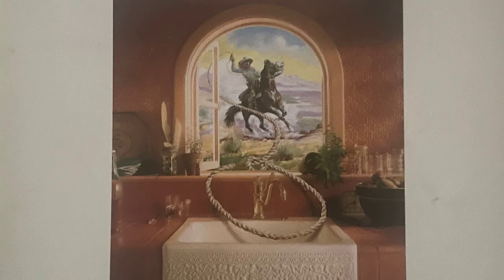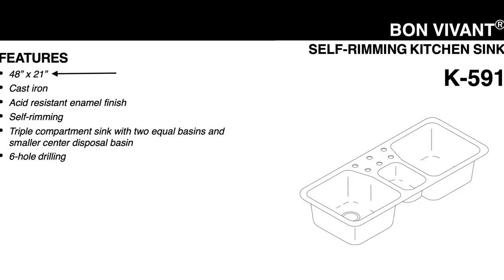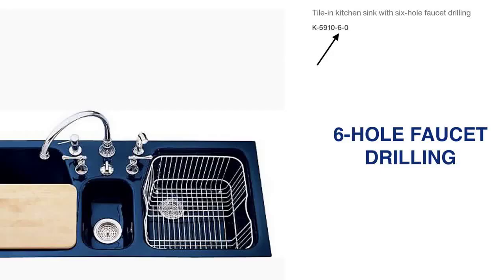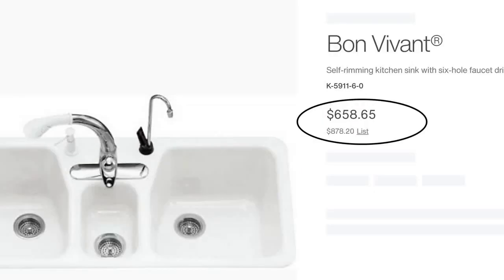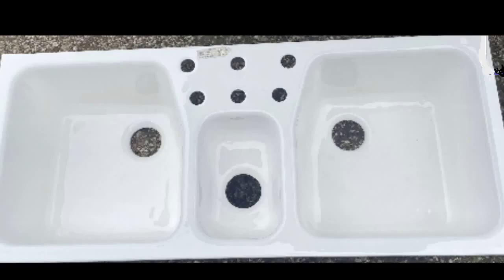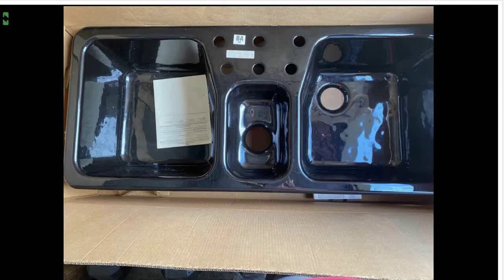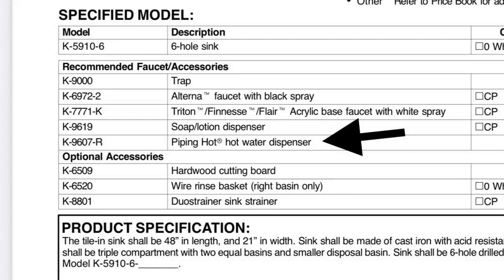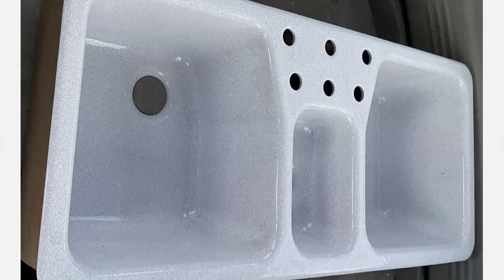THE BON VIVANT 4' CAST IRON SINK BY KOHLER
Beautiful four foot, cast iron sink, no longer made by Kohler